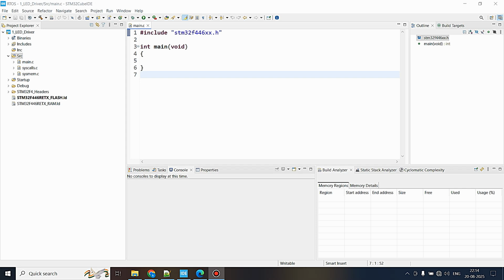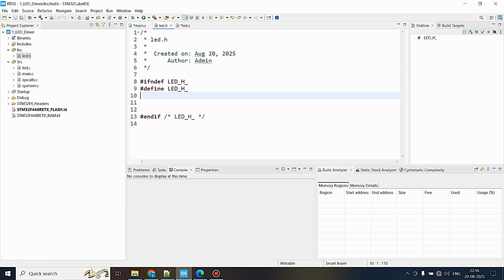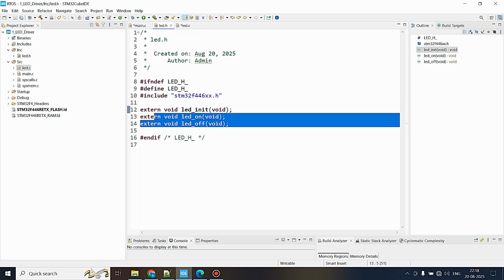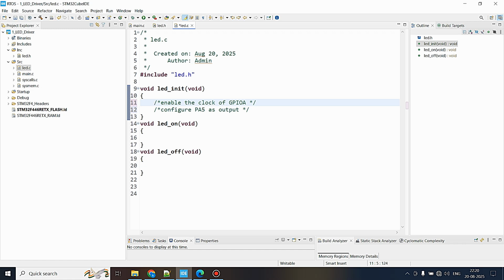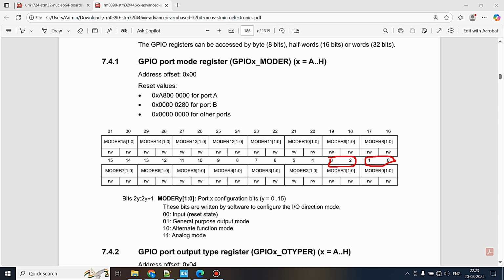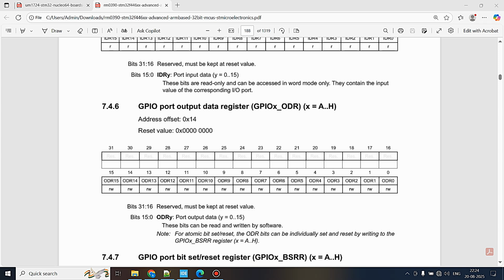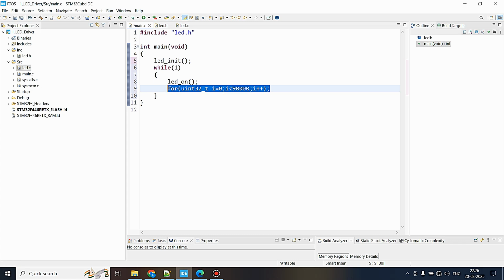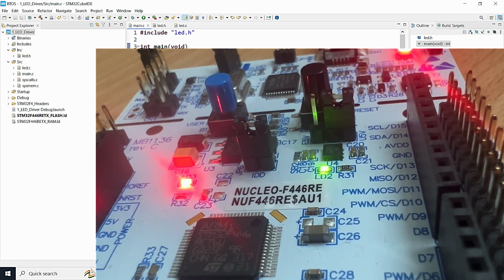Developing LED driver for stm32f4 using STM32 Cube IDE